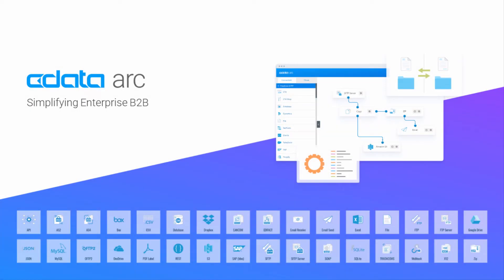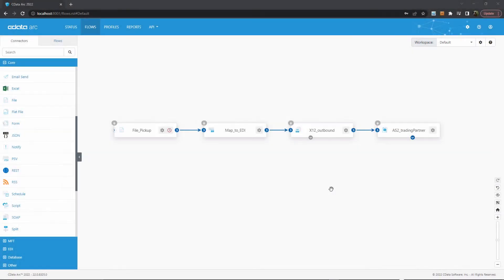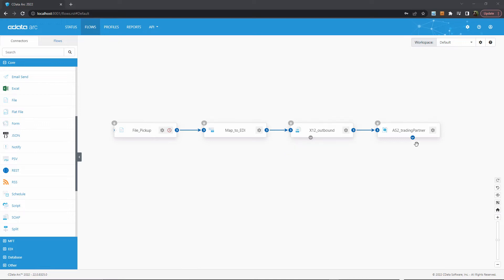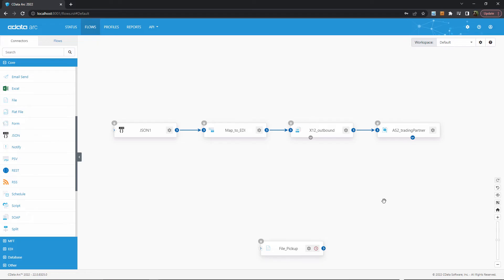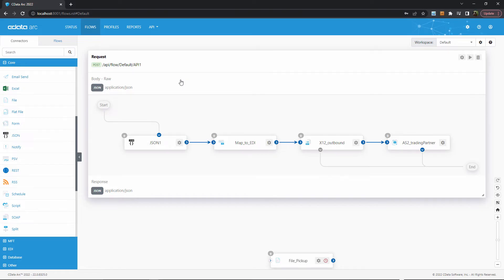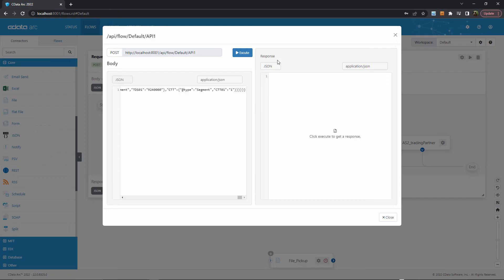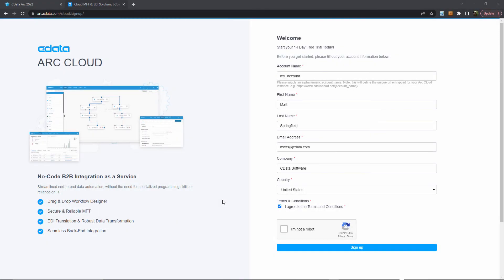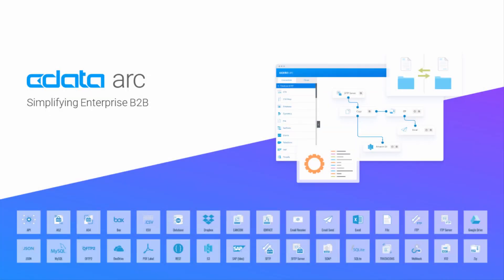How CData Arc Enables B2B Communication Via API Calls